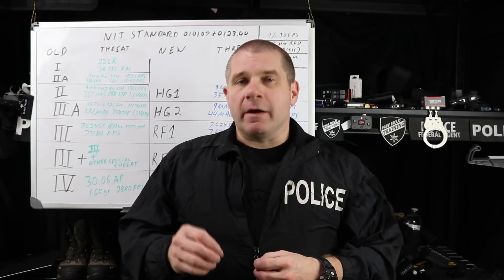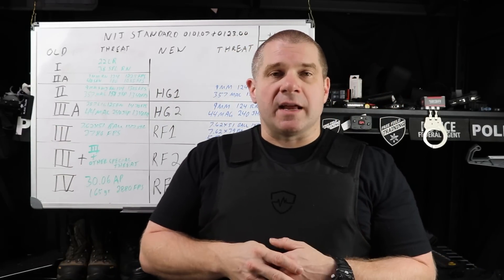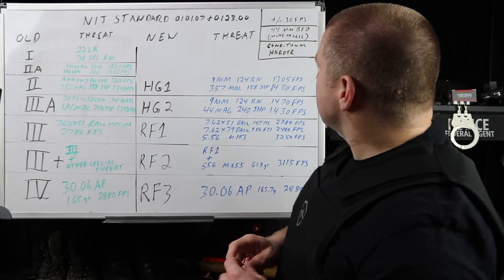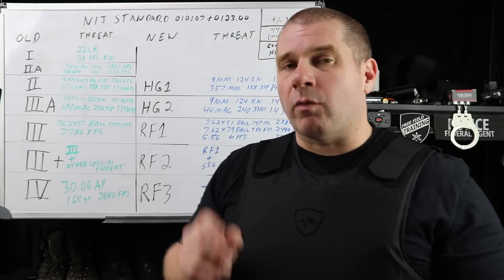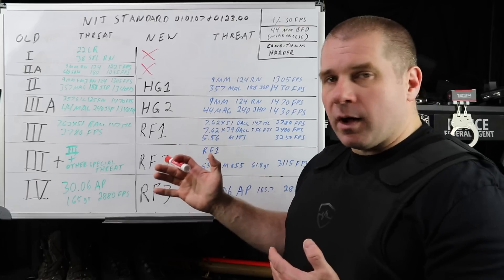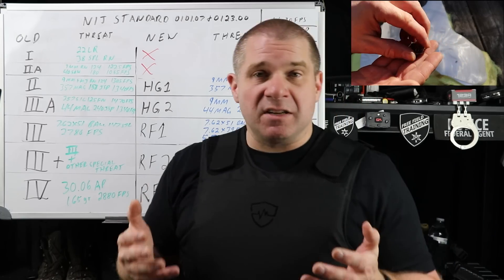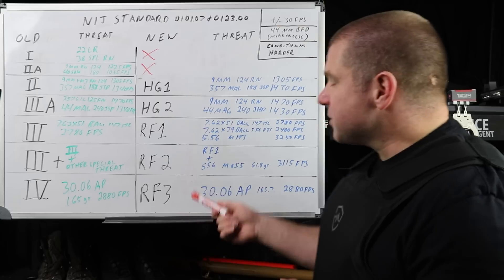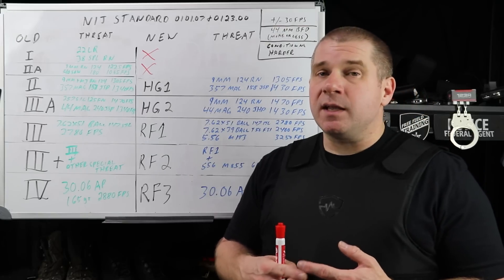The NIJ is Changing How You Buy Body Armor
What is the difference between 3A and HG2? whatvis hg2 armor? Are level 4 plates worth it? is 3A armor better than 3?

The newest NIJ Standard 0101.07 for body armor is out. this is what it will mean for buyers. whether you are a police officer, security, military or an armed civilian body armor has grown exponentially in popularity. With this growth new ballistic threats have emerged that the National Institute of Justice has determined were not adequately covered by the old 0101.06 standard.